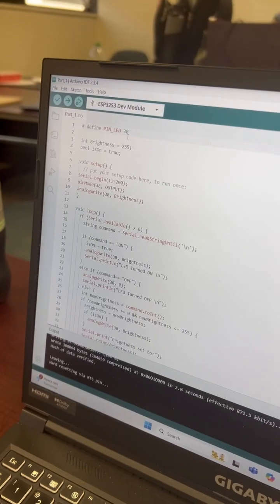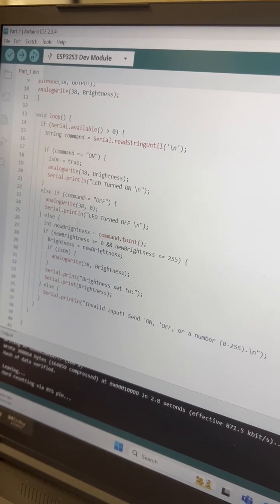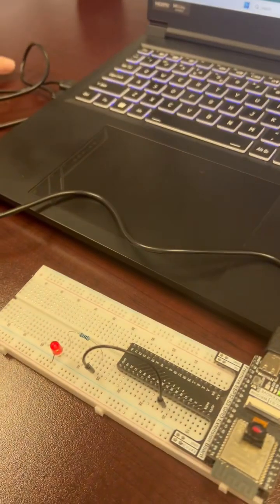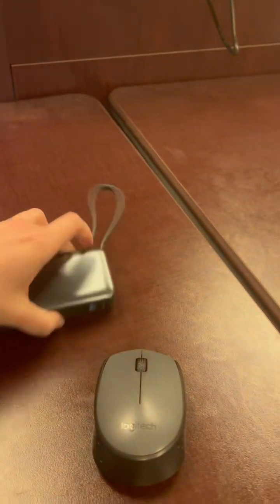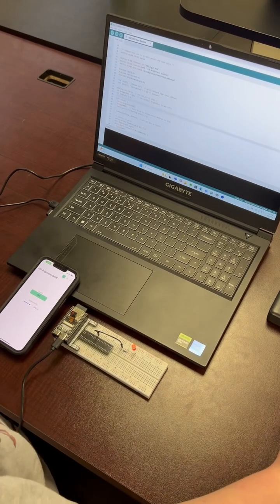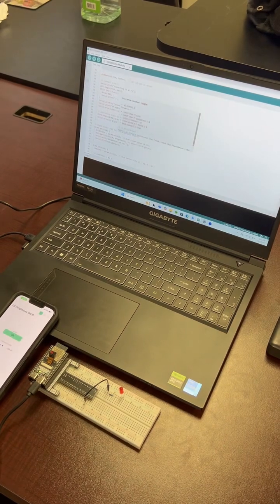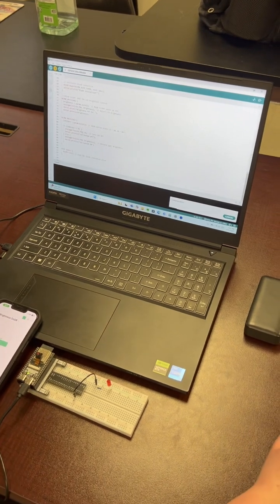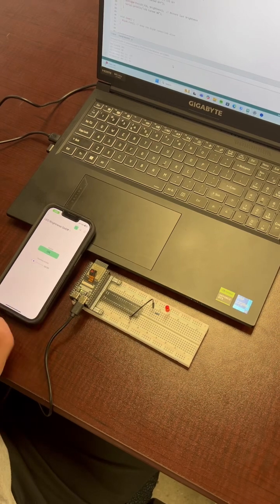Assignment 4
Assignment 4 for MCHE 357